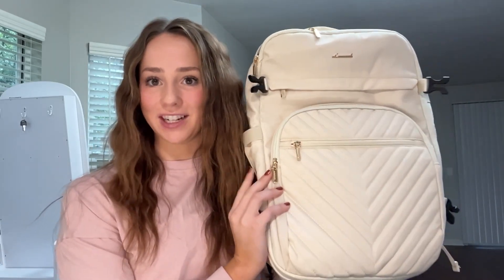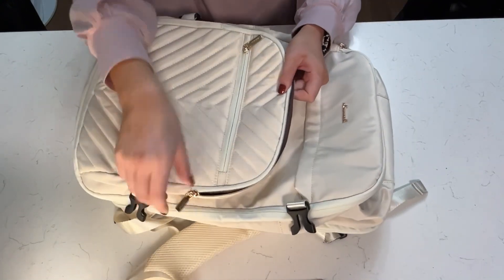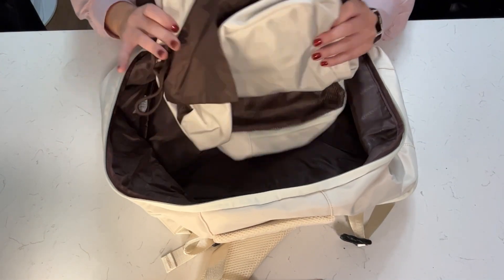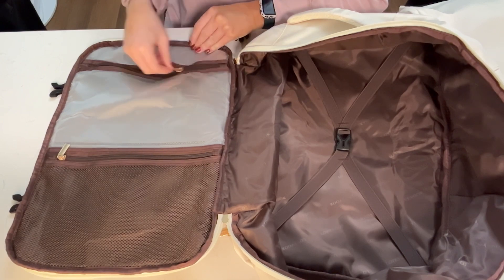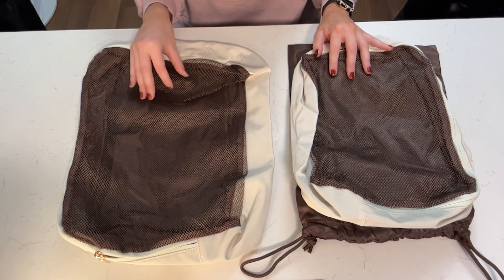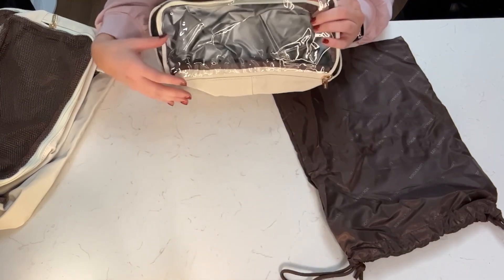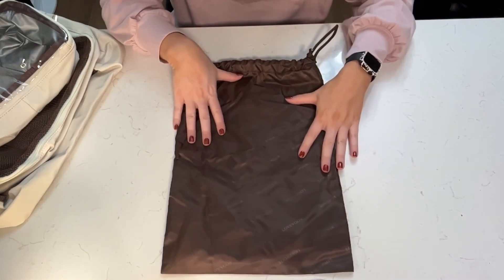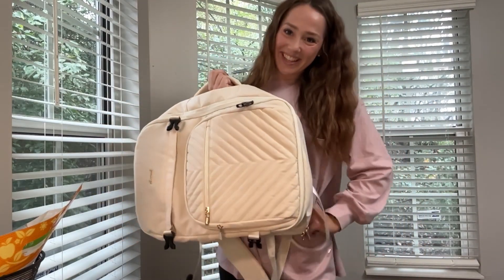Top Reasons to Love LOVEVOOK Large Travel Backpack for Women, TSA Carry on Backpack for U7131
👋 HEY! Welcome!

WeChat:Lee104910